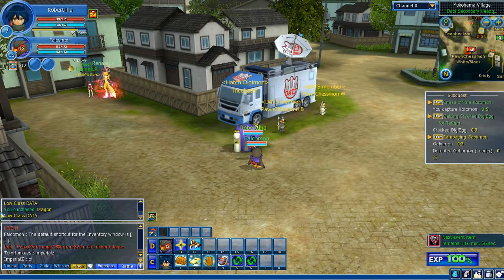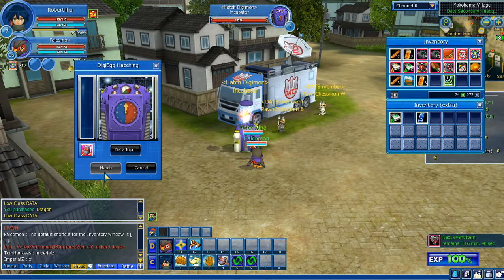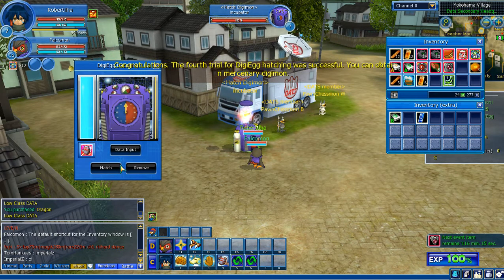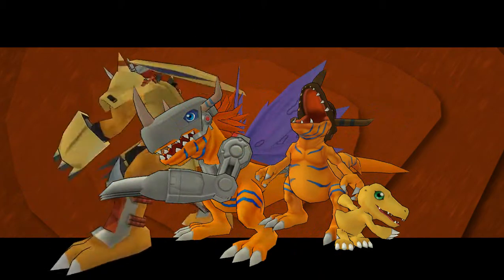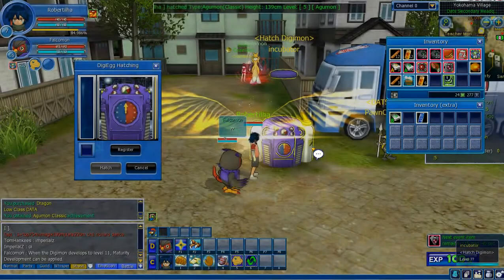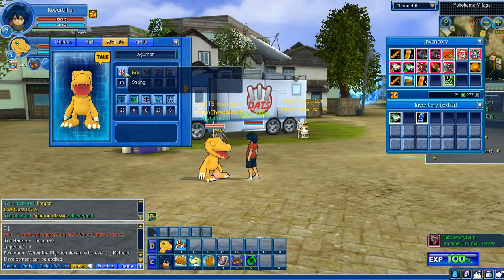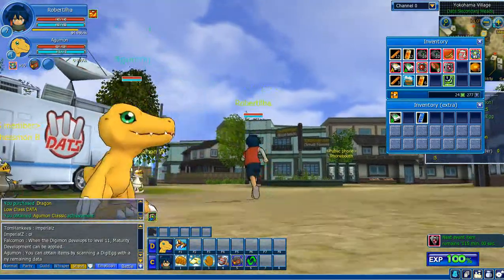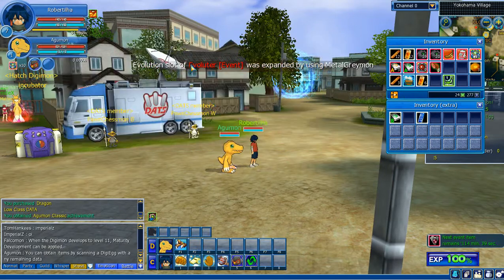DMO Hatching 5/5 Agumon